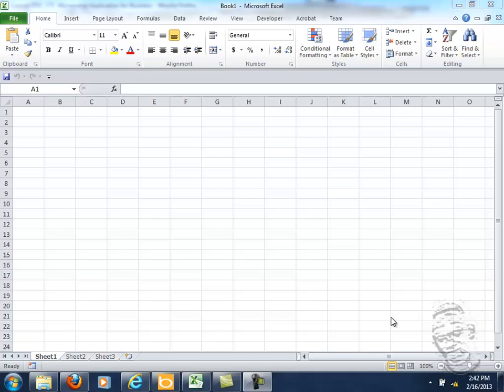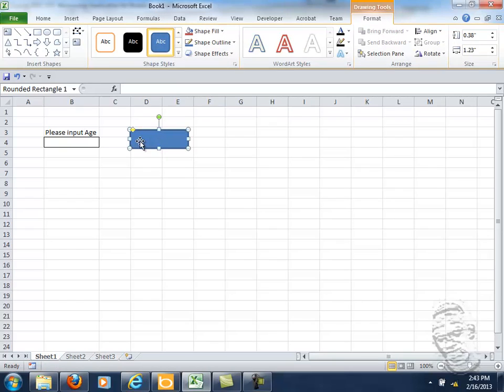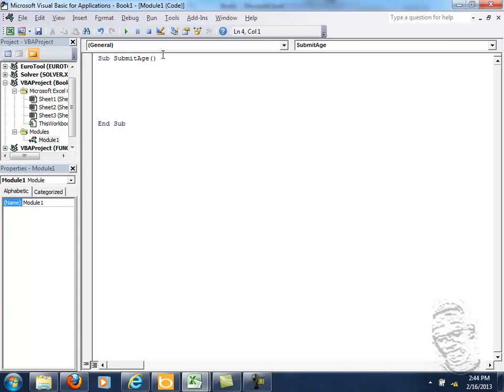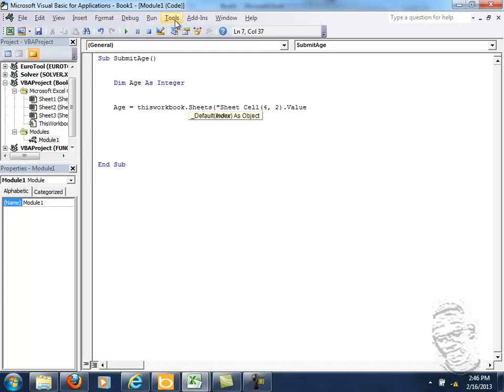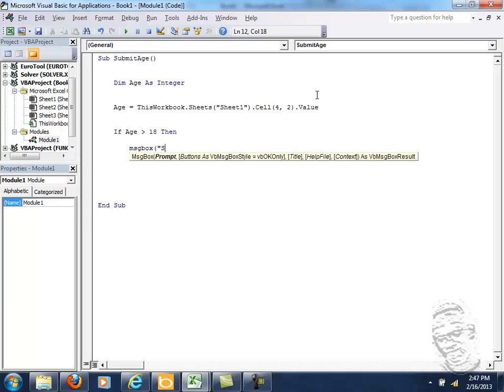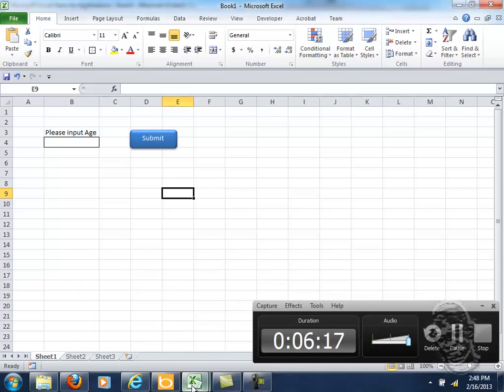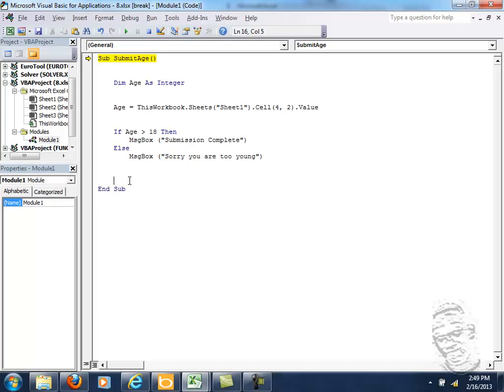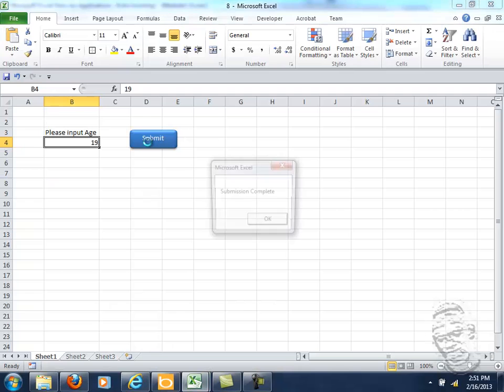MicroComputer Apps Excel Tutorial 8: If Statement continued and assigning macros to a button